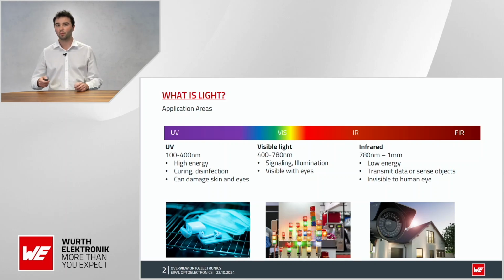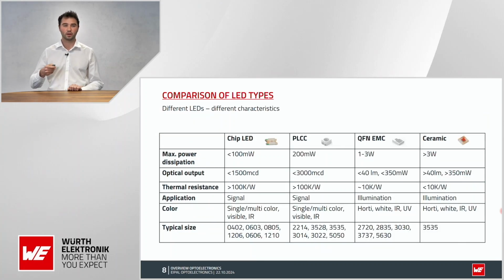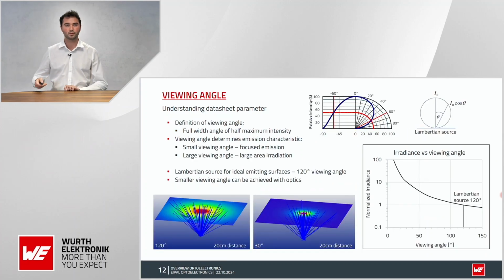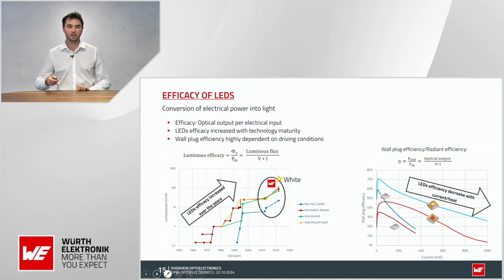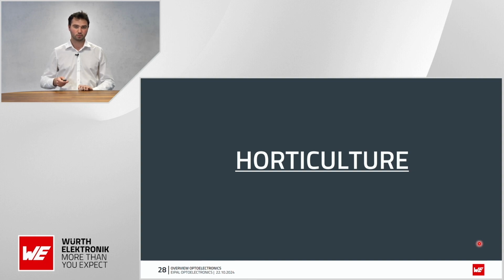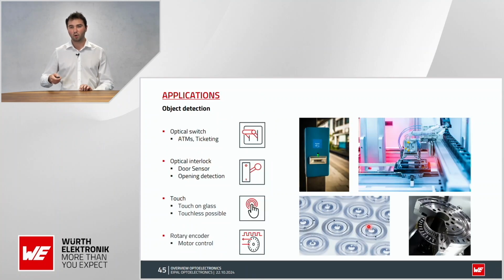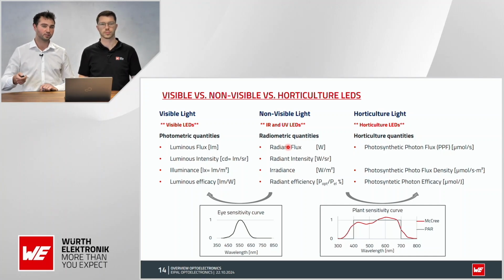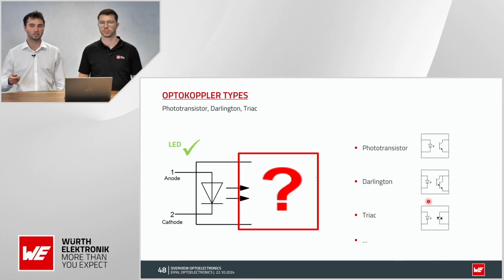Optoelectronics- Fundamentals of opto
Discover the basics of optoelectronics in our webinar!

Immerse yourself in the world of optoelectronics, where light and electronics meet. Learn about the essential concepts of light emission, light detection and optoelectronic devices from our experts.

Whether you are new to the field or want to deepen your knowledge, this webinar will provide you with concise insights and interactive discussions.Secure your place today and broaden your understanding of optoelectronics!
More information to follow.

Here you will find all relevant links to important products, landing pages and application notes:

Timestamps:
00:00 Introduction
00:57 Presentation
46:22 Questions and Answers